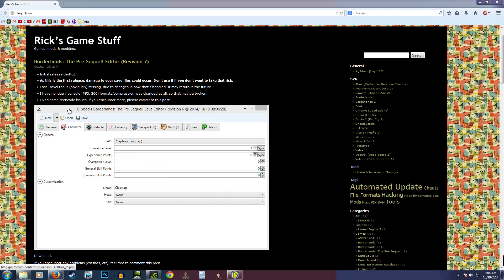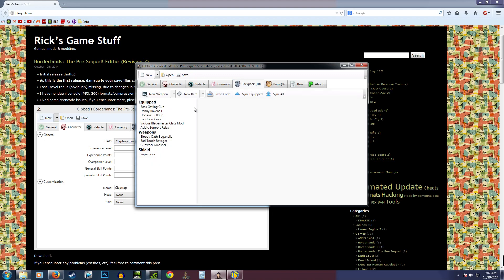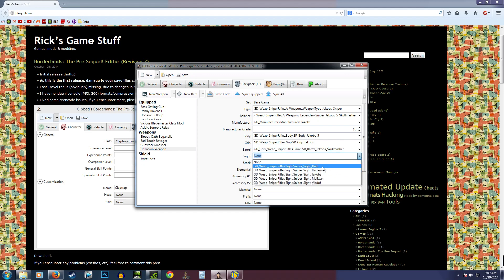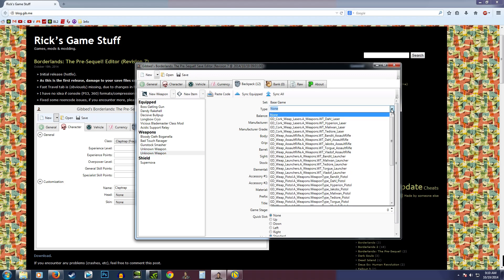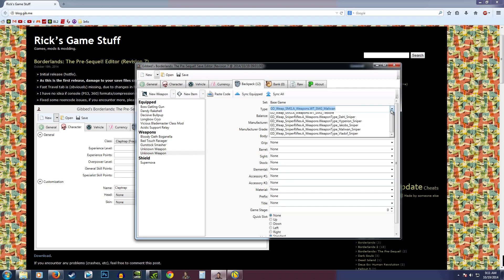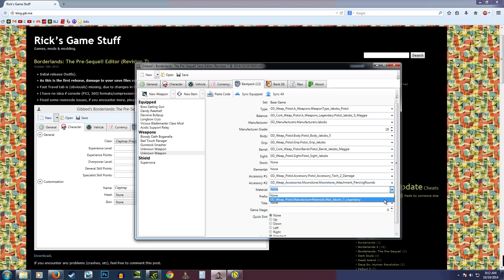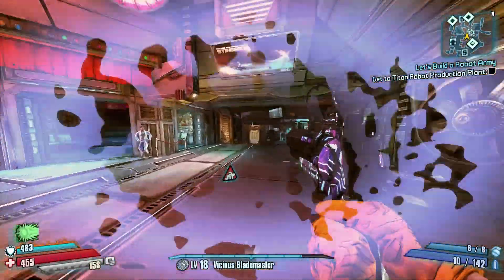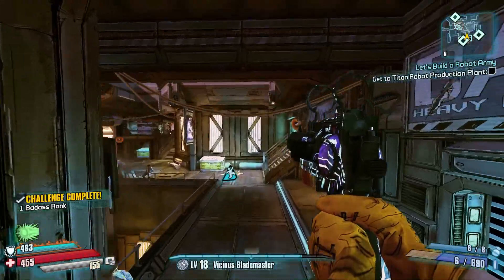Borderlands Pre-Sequel: Save Editor- Create Guns, items, & more!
The Save Editor that was so popular for Borderlands 2 has now been released for the Pre-Sequel. This is a short little video demoing how it works at a basic level.